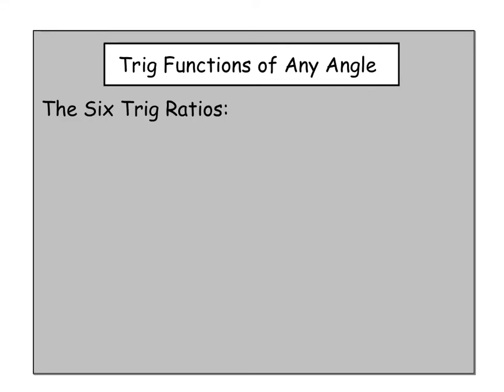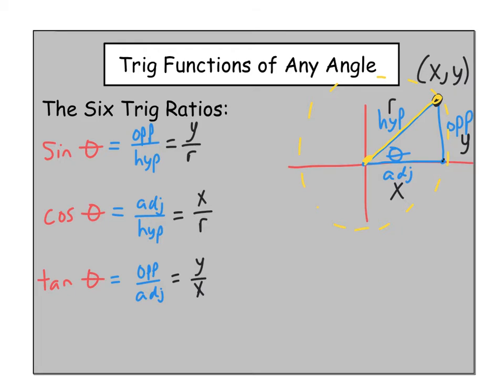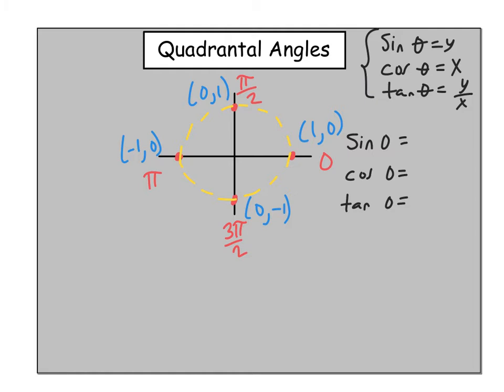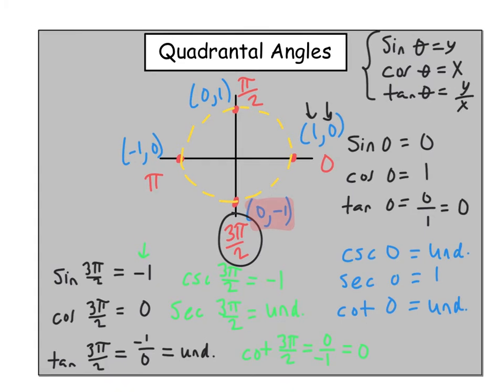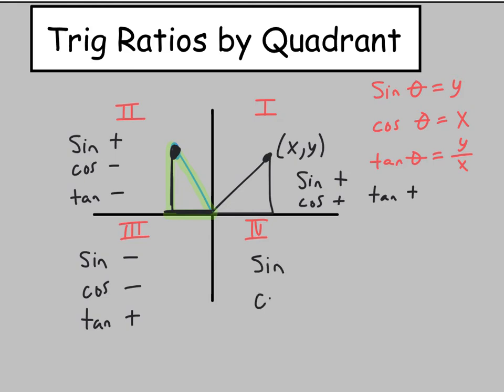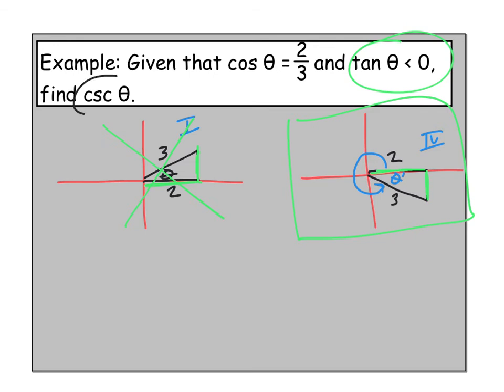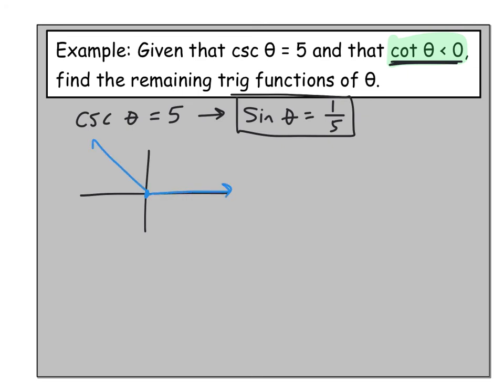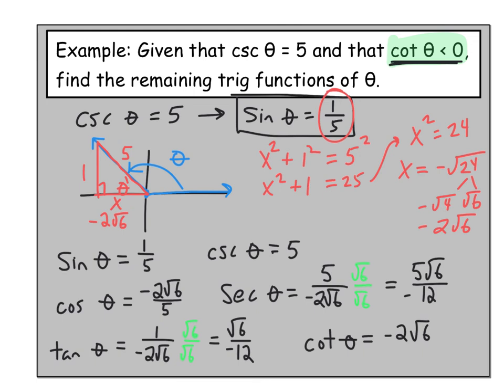Trig Functions of Any Angle